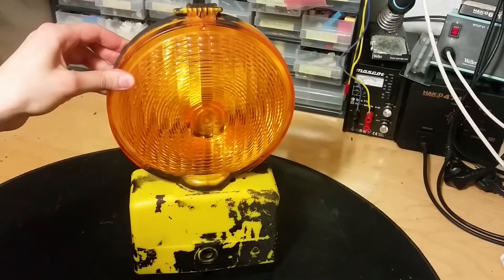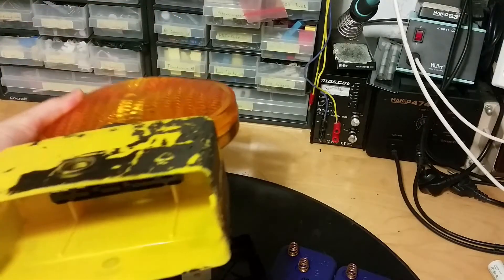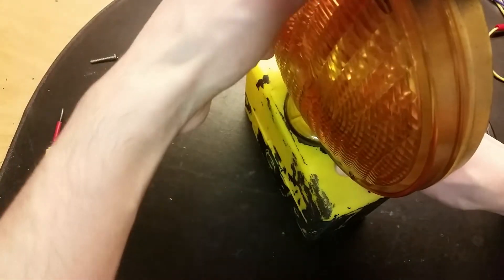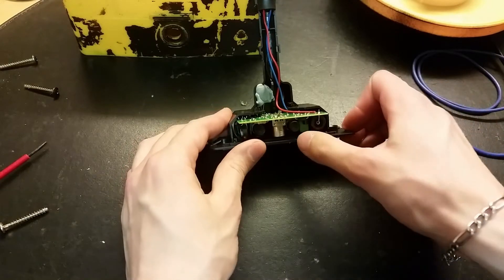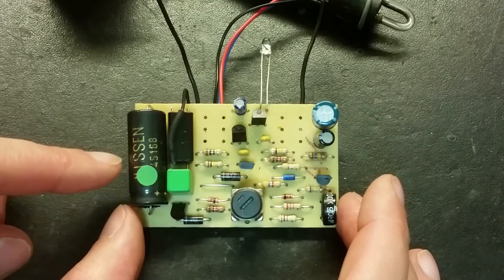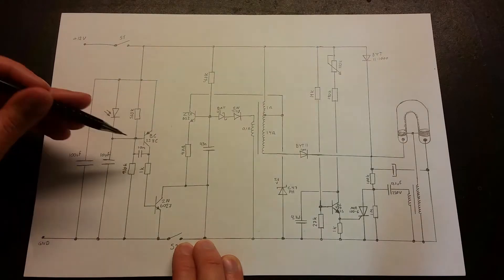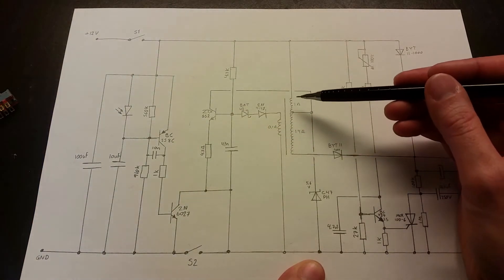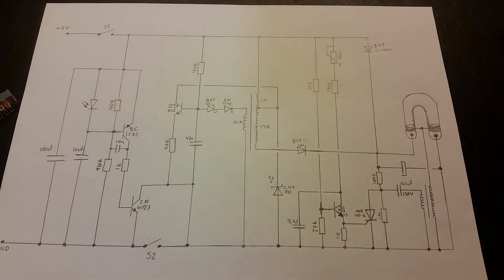Hazard Light Teardown, How A Xenon Strobe Light Works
Teardown and explanation of a hazard warning light which are used at some road work sites.